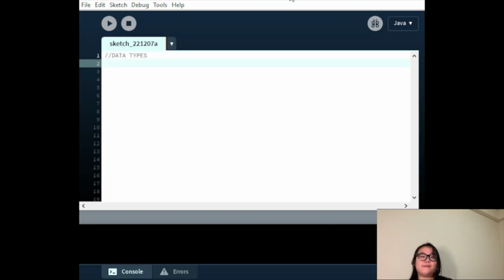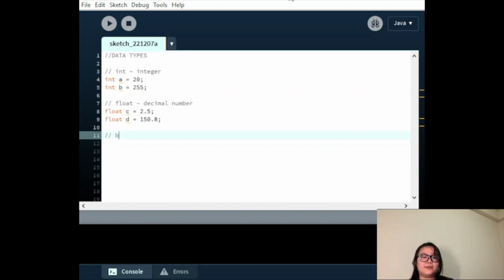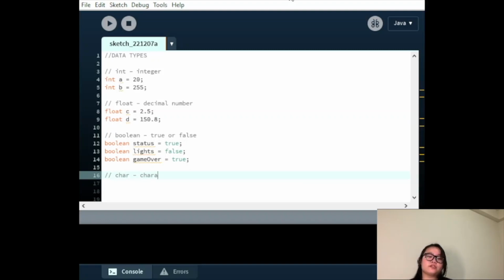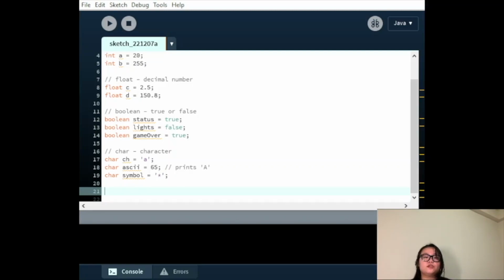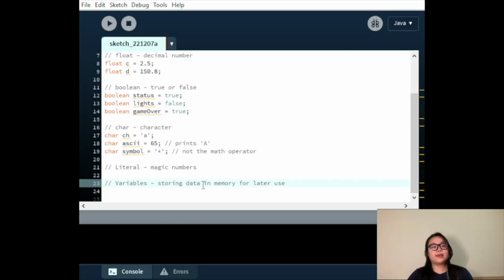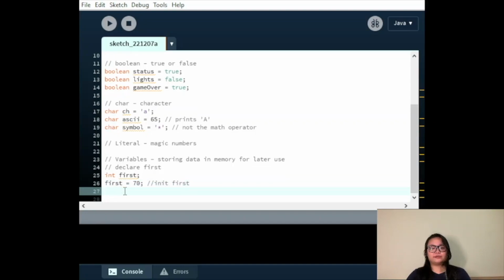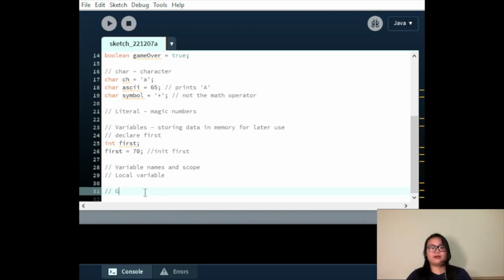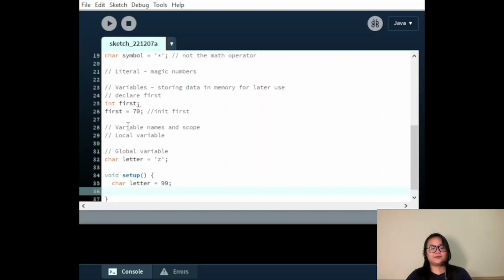COMP1000 Video 07 - Data Types and Storage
0:18 Data Types
2:32 Literals
2:54 Variables
4:14 Variable Names and Scope